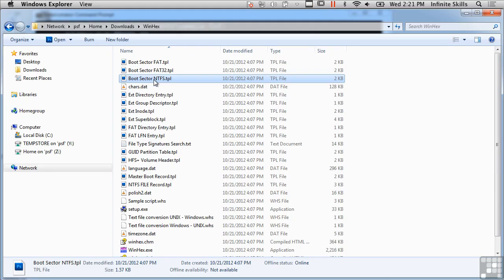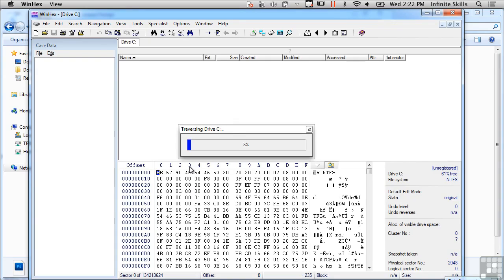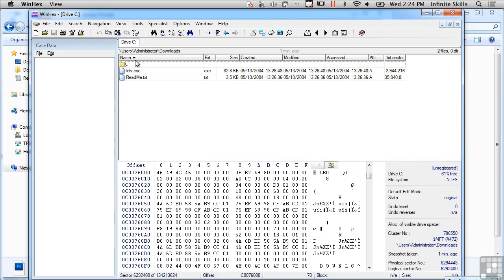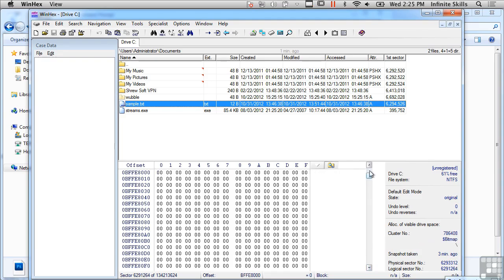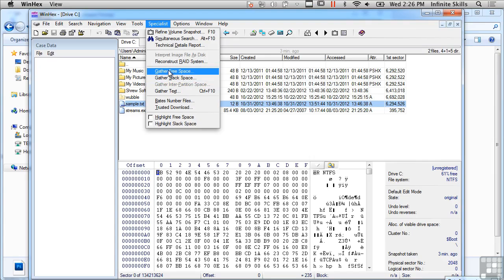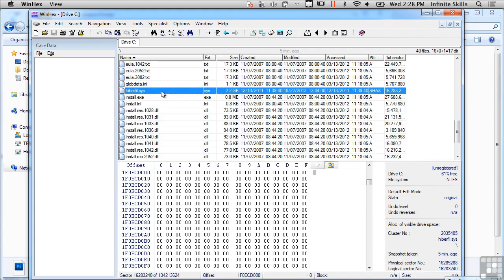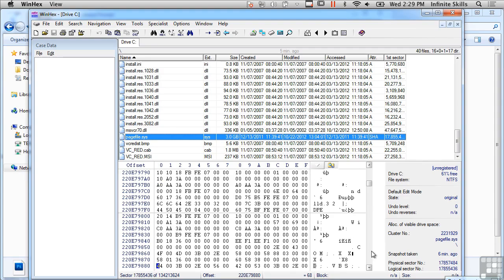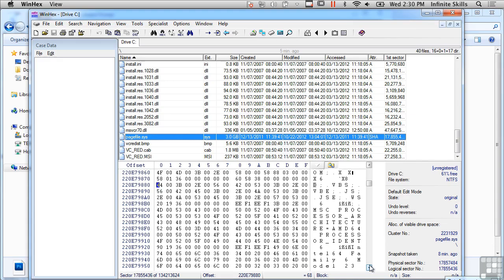Slack Space And Swap File